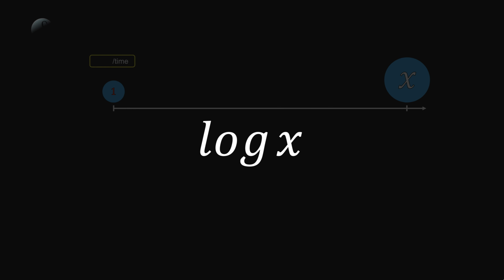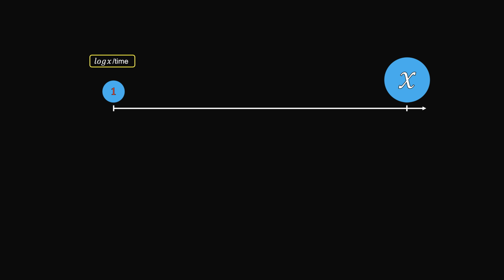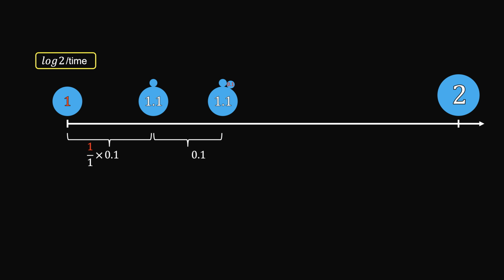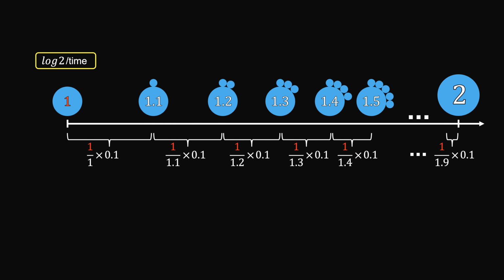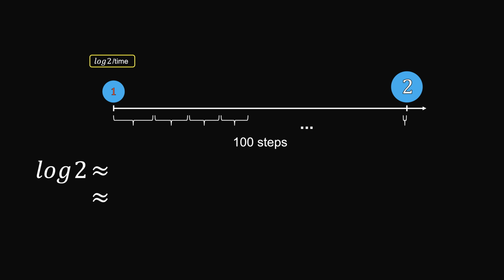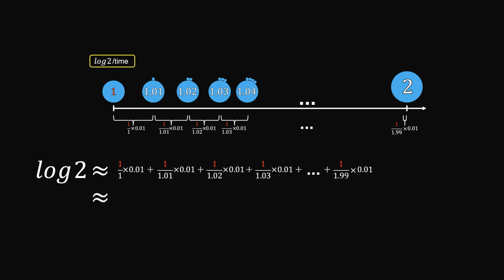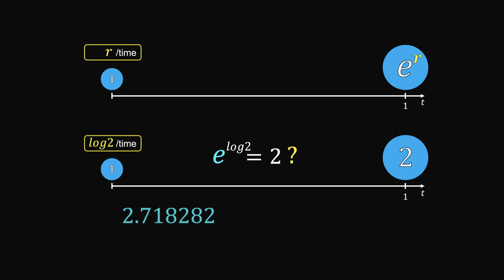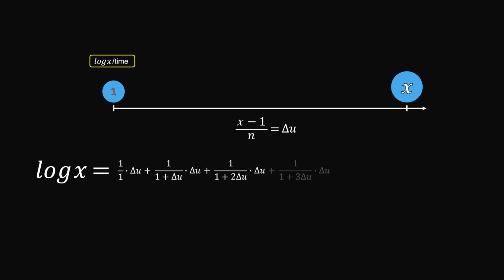How to compute log | What is log #3.2